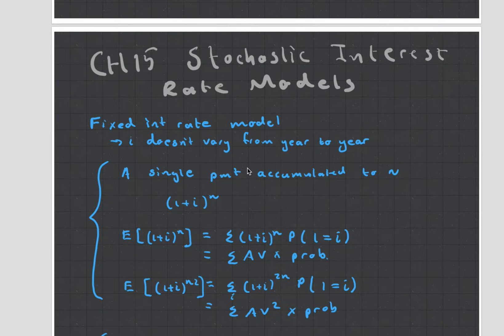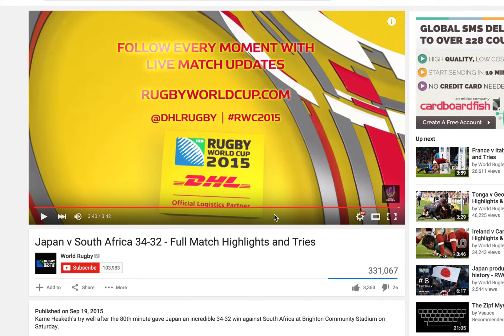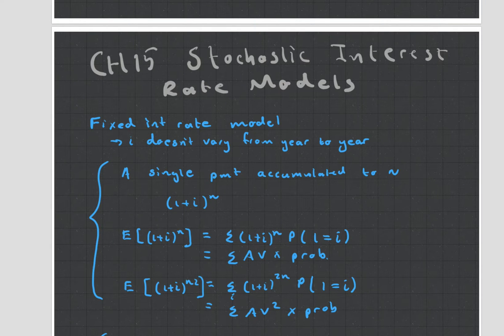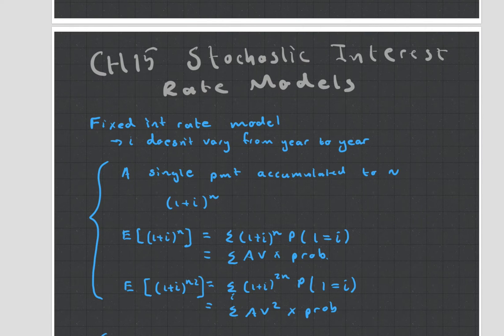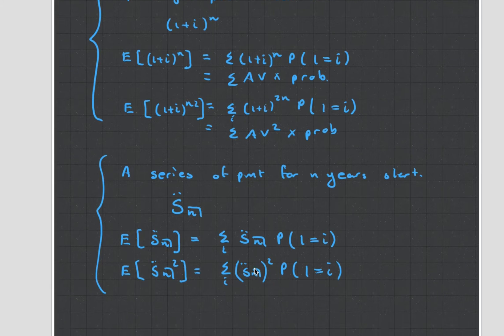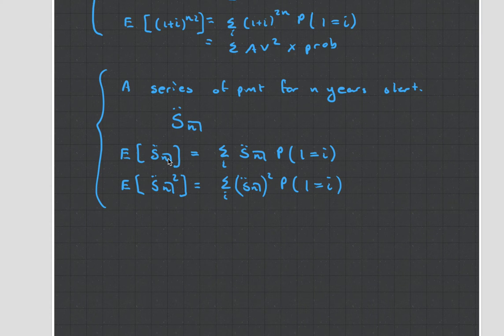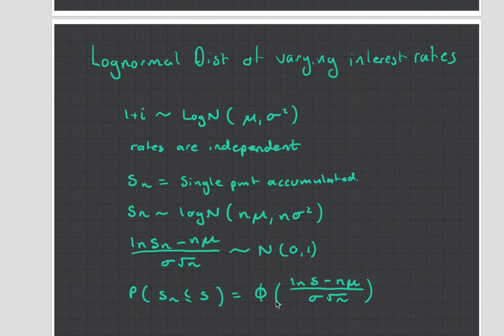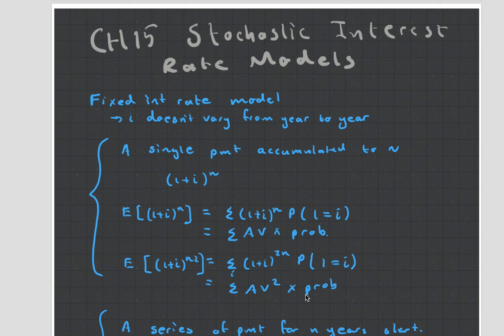CT1 Chapter 15 Stochastic Interest Rate Models. (Actuarial Science)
Expected Value
Variance
Varying Interest Rates
Lognormal Distribution